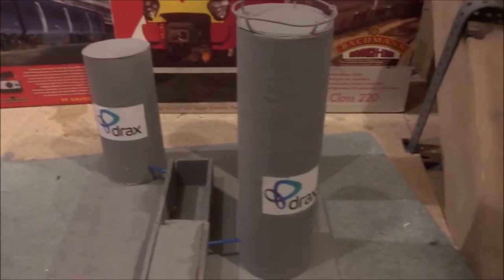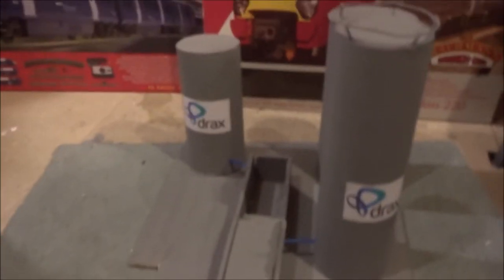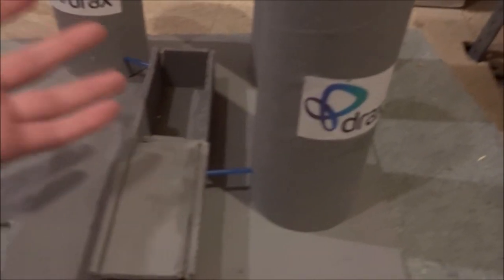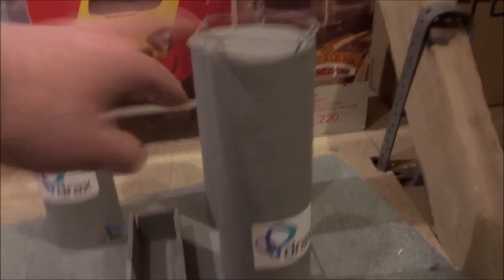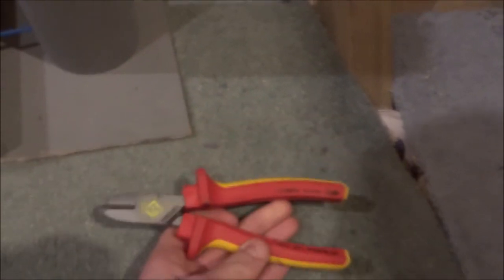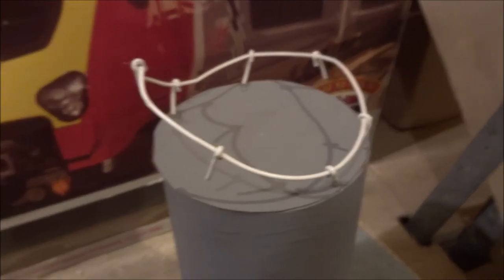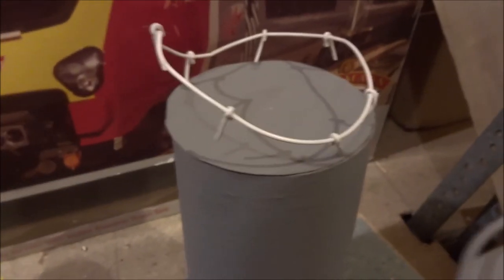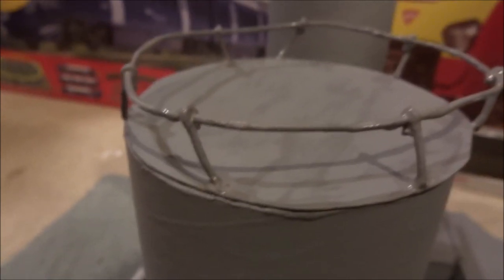Scratchbuilding OO Gauge: Fencing - FOR UNDER £1 - Power Station Project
In this episode, we work on Scratch-building fencing for UNDER £1 with items that you will definitely have: wire, glue and scissors are the only equipment and tools required! It can be attempted by a modeller of any skill.
The type of fence being built in this video is the typical metal wire fence type, which are normally used to ease access and safety in real life. For more realism,  if wanted, use greeny-brown paint to recreate ivy, and if wanted, use weathering powders for a more desired effect.
Can be recreated in other gauges, such as O Gauge, N Gauge, and EM Gauge.
Saving you money on scenery, a cheap way that will cost you £0 for your whole layout!
In this episode, we work on scratch-building fencing to go around the top of towers on the power station (New Project)
IMPORTANT: DUE TO SPAM COMMENTS FROM FAKE CHANNELS (WHICH CAN SPREAD VIRUSES), ALL COMMENTS FROM NOW WILL BE HELD FOR REVIEW FOR YOUR PROTECTION

The models and equipment used in this video are not suitable for anyone under the age of 14. Filmed on My OO Gauge Loft Model Railway (most videos), a modern image / present day layout controlled by DCC.